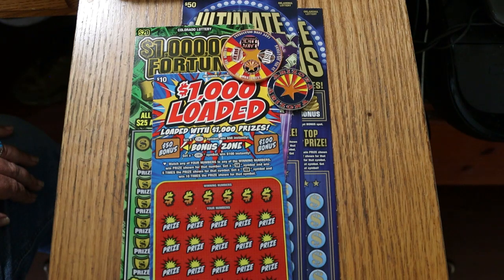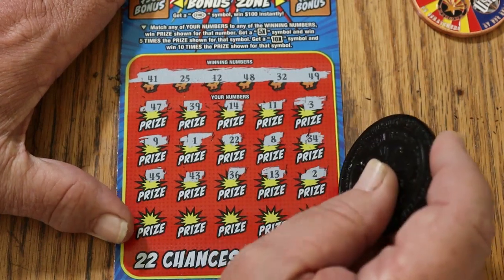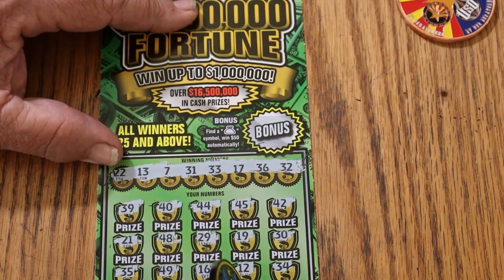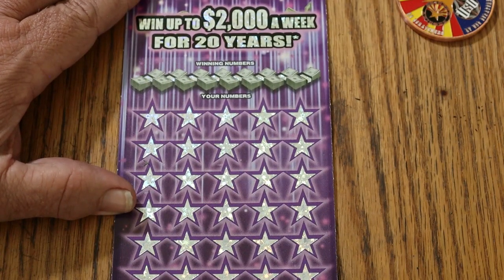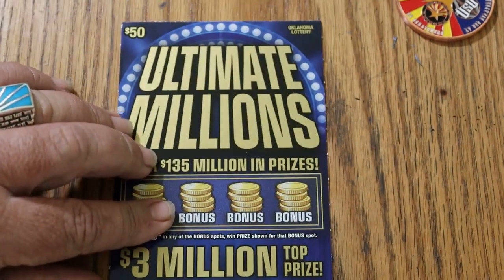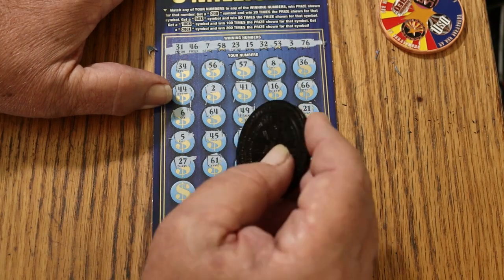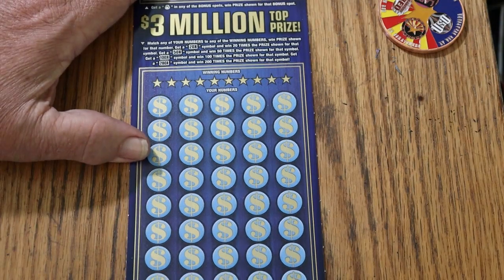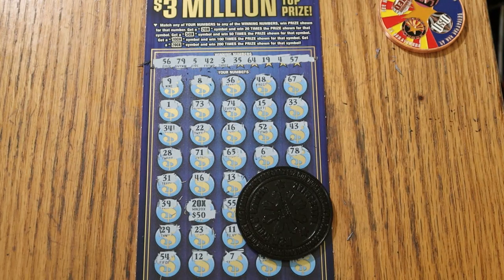BIGBOY SESSION💥And 💥A CLAIMER!!🎯🙏💥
COLORADO AND OKLAHOMA BIGBOYS COME THROUGH!😂